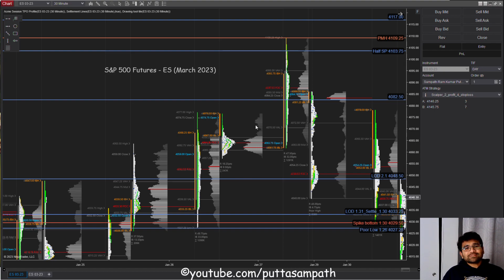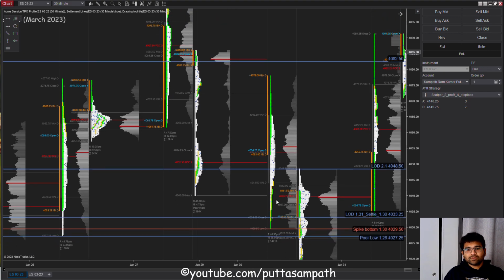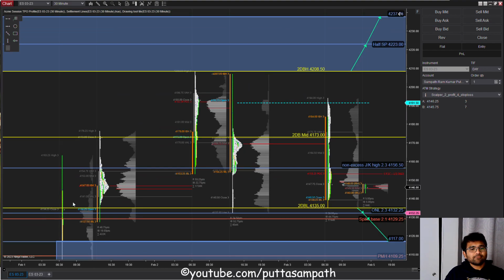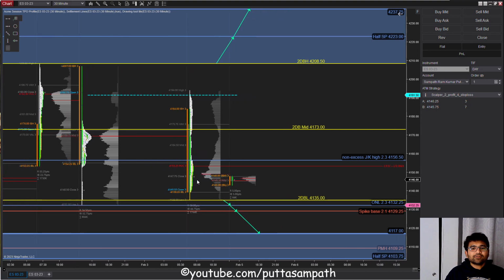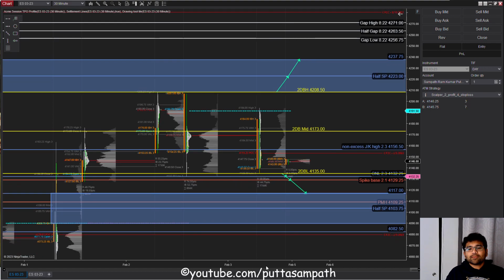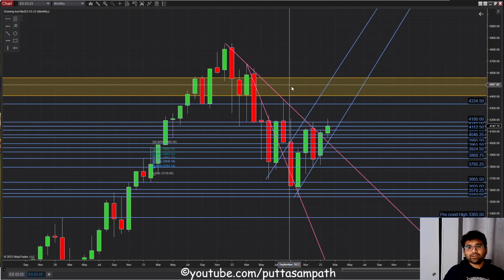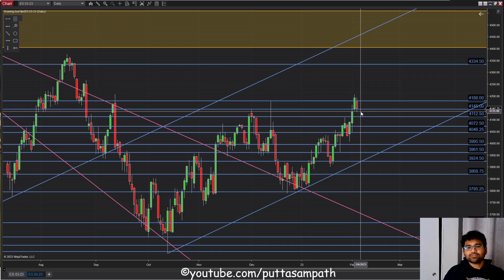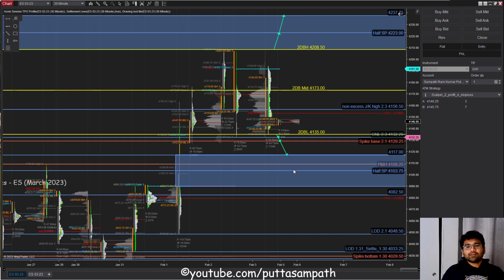February 3, 2023 | Weekly market update S&P 500 (ES) futures & Projections!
Hi all,

color codes on my market profile charts:
Balance Levels : Yellow
Gap Levels : White
LIS(Line in sand) : Light seagreen
Spike Levels: Tomato
Weak references & regular trading hours Single prints zone & Chop zone. : default blue
Overnight session single prints: Pink
Direction arrows to the Targets: Green Arrows

Check out more useful Trading educational videos on Market profile, Trading in general, Futures trading & Options trading in this playlist

Thank you for stopping by! Have a great day!

P.S: these videos that i am making about trading/market analysis are for educational purposes only and i am not responsible for your losses or gains :) all i wish is you be happy by having a better understanding of market & take conscious wise trading decisions.

FAQ's about my Technical analysis video on Futures:

1. What platform do i use for Market profile analysis:  Ninja Trader with Rancho Dinero Market profile indicator.
2. Why do i analyze Futures rather than SPY or SPX: Futures run even after market closes. based on the price action of what happened in the overnight session, typically following day's price action can be probabilistically determined. hence i stick to futures analysis.
3. what platforms do i recommend for placing Stocks, Options or futures:  Think or Swim ( TDAmeritrade).
4. where can one learn more about market profile:
5. What can be traded based on the Technical analysis videos that i share:
You can use this analysis & manage risk in trading futures (ES or MES )or Options on SPX.
6. What Microphone do i use for Videos & What recording Software: Active presenter 9 is the tool i use for Onscreen recording/mixing. Microphone: Audio Technicia AT2020

written summary of the video based on market profile view & candle stick pattern view:
February 3, 2023 EOD:
We got the full inventory correction at the opening towards the settle, filled the gap and single prints in that process. below prior day's low 4153.25 we had stayed choppy for most of the day. price finally closed around POC below prior day's low.

Profile shape is "b" but resembles a double distribution . VPOC, TPOC are around the mid: 4150.  both high and low have good excess. only 1 weak level formed today.

Key nuances, options focus:
1. Trend is down on Daily, Up on weekly, Up on monthly.
2.  Play Options based on the 2 day balance LIS levels: Calls above 4208.5(Bullish - Long), Puts below 4135(bearish- short), Sell premium in between as its going to be Choppy(sideways price action). Upside & downside targets are indicated in Green arrow's in the chart. @everyone have a great weekend!